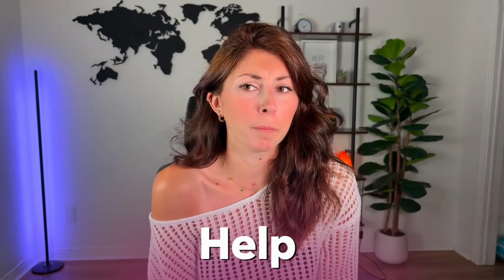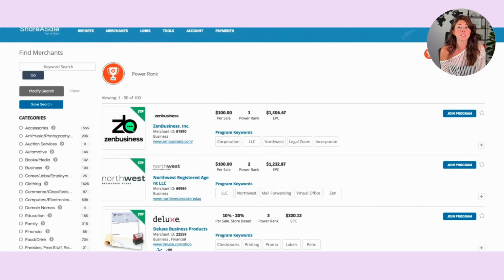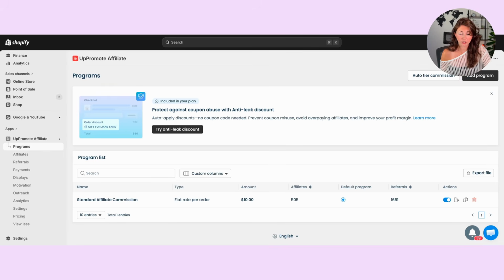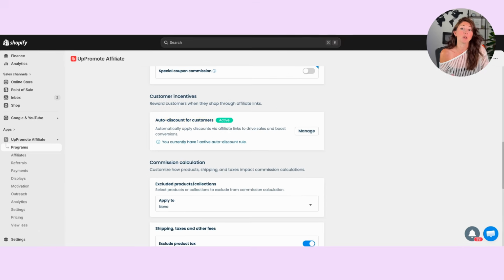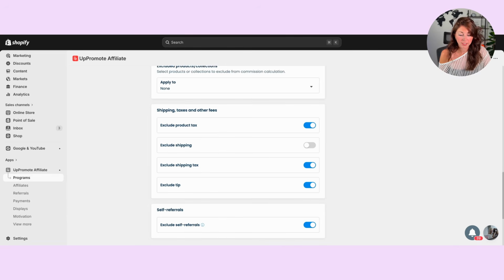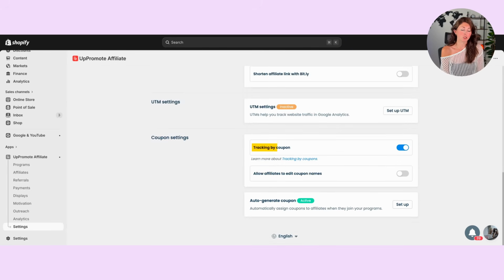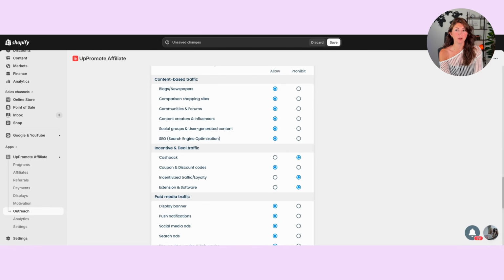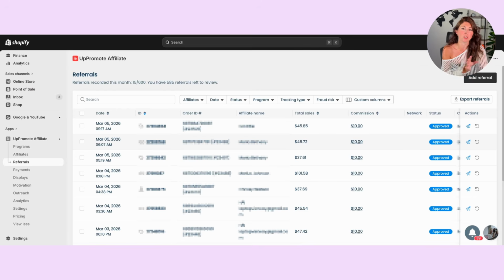How to Create a 100k/Year Affiliate Program for Shopify Sales (UpPromote review)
Affiliate marketing has been one of the highest ROI traffic sources in my Shopify store, driving over $90,000 in revenue with a 600% return on ad spend. In this video, I show you exactly how to set up an affiliate program using UpPromote, how to structure your commissions, and how to get affiliates to actually promote your products. I walk through the full setup inside Shopify, including anti leak discounts, tracking methods, and marketplace listings so you can start getting sales from affiliates without running ads or creating content yourself.

00:00 Affiliate Program
00:51 UpPromote Affiliate
01:54 User Interface
03:04 Auto-payment Schedule and Tracking
03:54 Create a Program
09:50 Registration Page
11:02 Safeguards and Settings
13:05 Driving Affiliates
15:42 Analytics
16:25 Recommendations
18:33 Outro